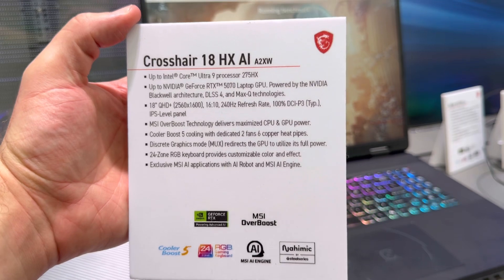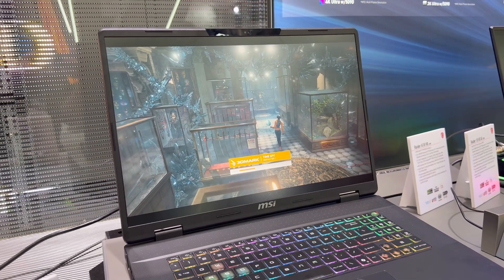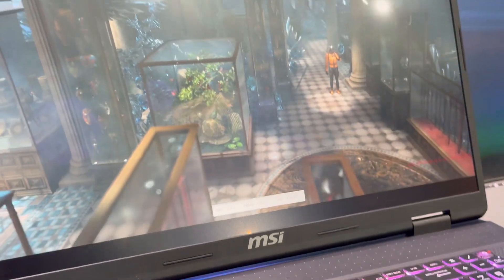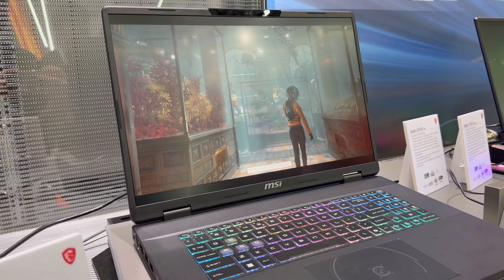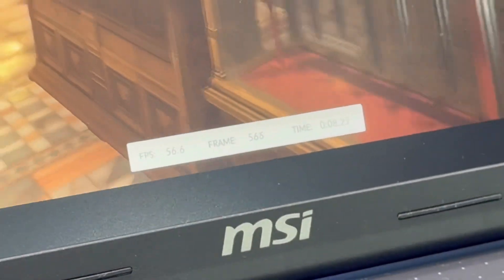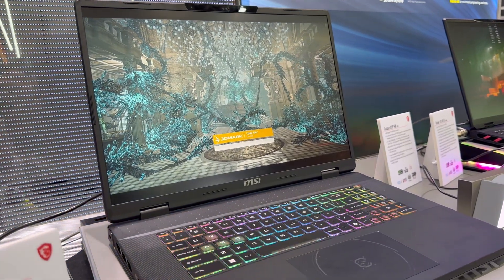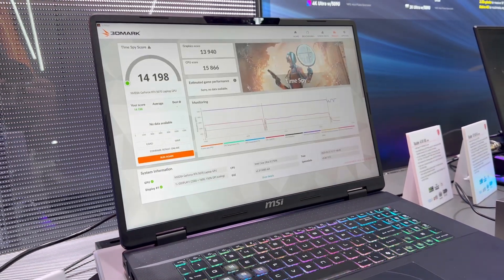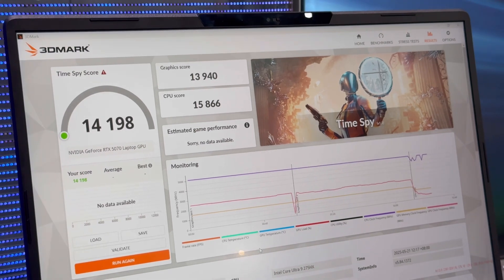RTX 5070 (115W) Timespy Benchmark - MSI Crosshair 18 HX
I ran the RTX 5070 in Timespy benchmark in the 2025 MSI Crosshair 18 HX! Let’s see how well it does!

You can find links to research and buy all RTX 5000/4000 series laptops on my 2025 Gaming Laptop List